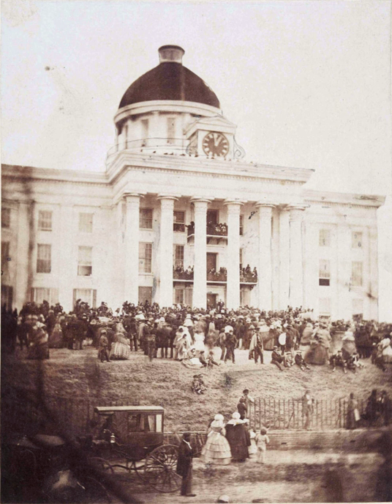Alabama Legislature | Wikipedia audio article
00:01:22 1 History
00:01:31 1.1 Establishment
00:03:10 1.2 Reconstruction era
00:06:04 1.3 Civil Rights era
00:10:10 2 Constitutions
00:11:41 3 Organization
00:12:58 4 Legislative process
00:13:15 4.1 Notice and introduction of bills
00:14:10 4.2 Committees
00:15:02 4.2.1 Legislative Council
00:15:59 4.3 Committee reports
00:18:32 4.4 Third reading
00:20:14 4.5 Transmission to second house
00:22:06 4.6 Conference committees
00:23:45 4.7 Presentation to the governor
00:25:52 4.8 Constitutional amendments
00:27:06 5 Notable members
00:29:15 6 See also

- Socrates

SUMMARY
The Alabama Legislature is the legislative branch of the state government of Alabama. It is a bicameral body composed of the Alabama House of Representatives, with 105 members, and the Alabama Senate, with 35 members.  It is one of the few state legislatures in which members of both chambers serve four year terms and in which all are elected in the same cycle.  The most recent election was on November 6, 2018.  The new legislature assumes office immediately following the certification of the election results by the Alabama Secretary of State which occurs within a few days following the election.  The Alabama Legislature is currently dominated by Republicans. The House of Representatives has 77 Republicans and 28 Democrats.  The Senate is also dominated by the GOP who hold 28 of 35 seats; the remainder are held by Democrats.--
The Legislature meets in the Alabama State House in Montgomery. The original capitol building, located nearby, has not been used by the Legislature on a regular basis since 1985, when it closed for renovations. In the 21st century, it serves as the seat of the executive branch as well as a museum.